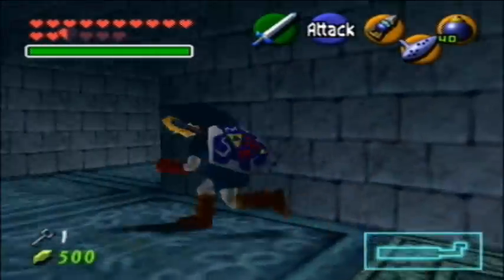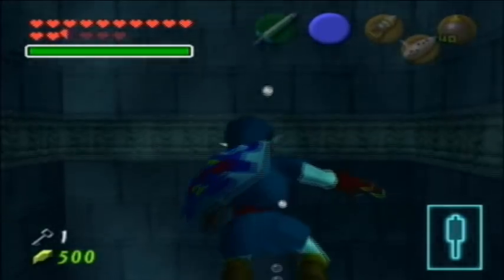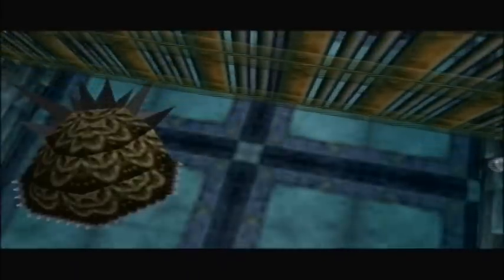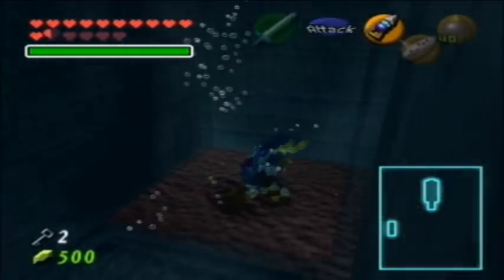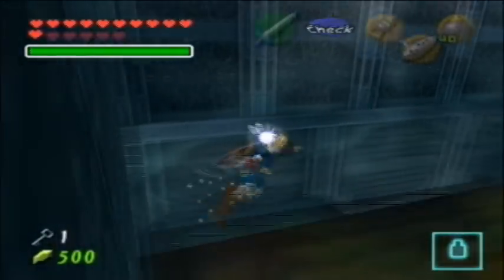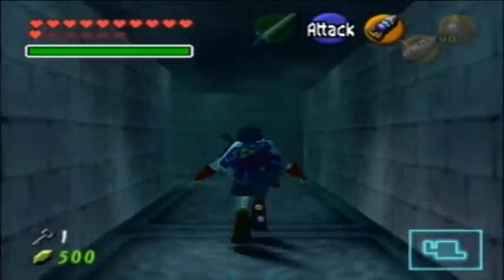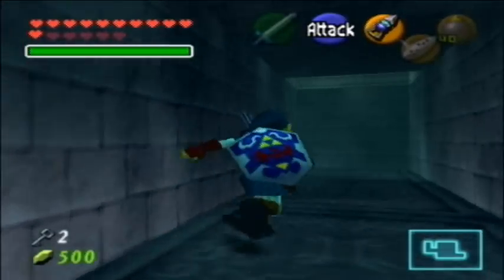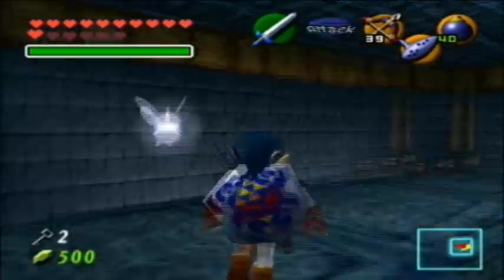Let's Play The Legend of Zelda Ocarina of Time: Part 69 | Forgetting something?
Outro?